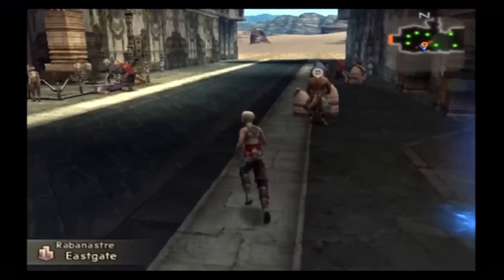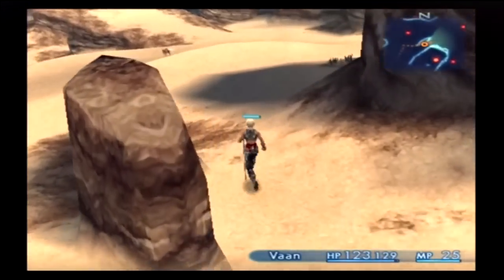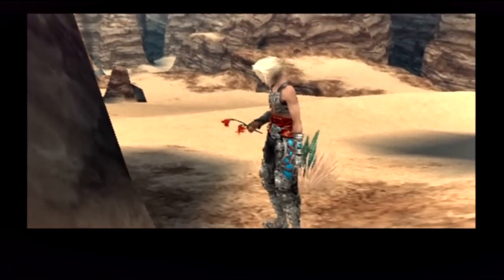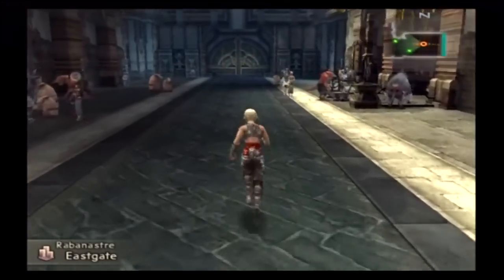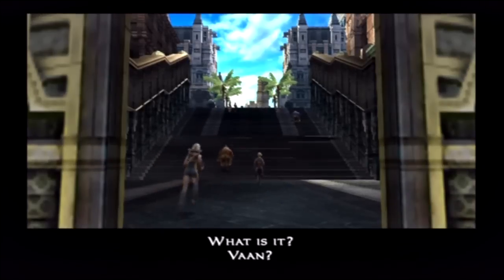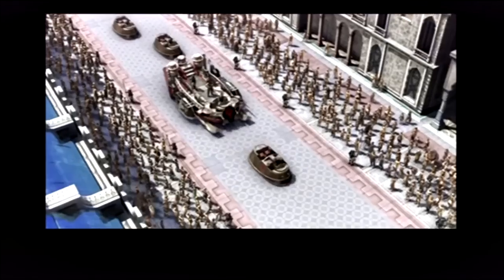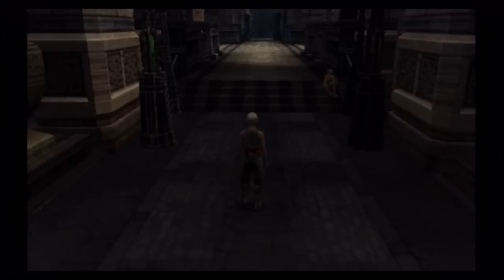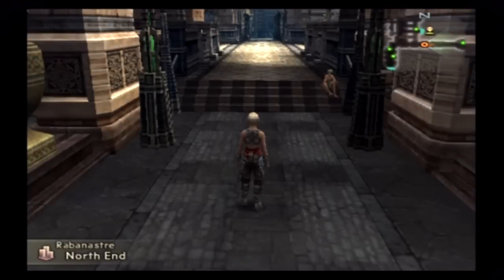Let's Play Final Fantasy XII #004 - Million Dollar Man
In this episode, we take on the Rogue Tomato to end its reign of terror on the Dalmasca Estersand.  Afterwards, we meet the new Consul of Rabanastre.

Licenses Learned
Swords 1 (Vaan, 15 LP)